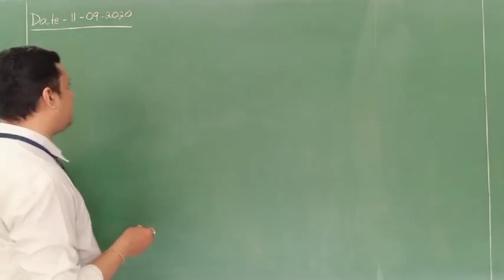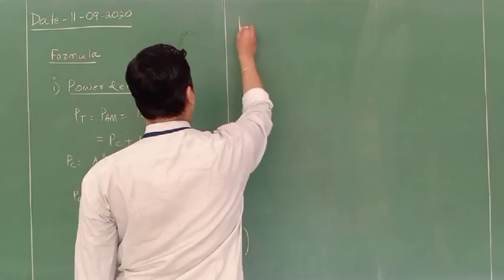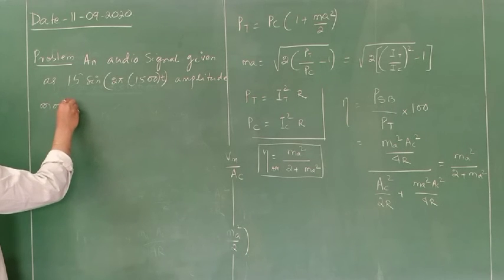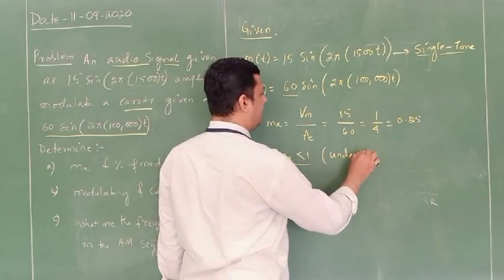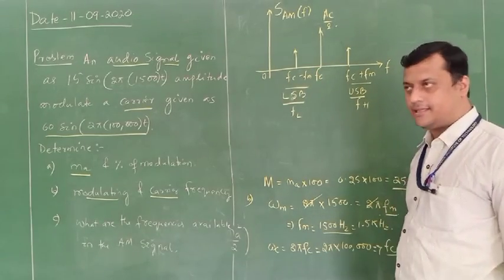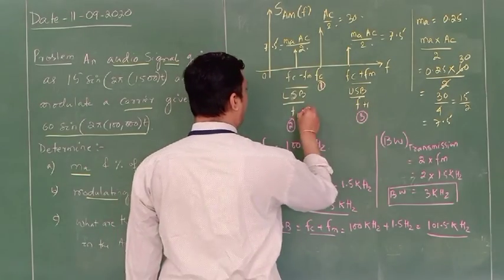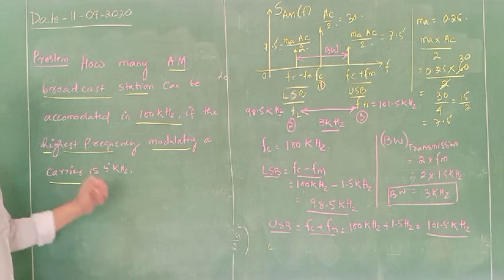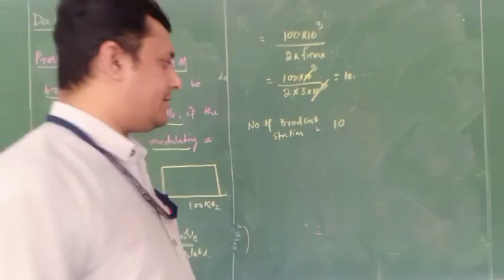Principle of Communication System - Amplitude Modulation -Numerical -1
Amplitude Modulation -Numerical -1